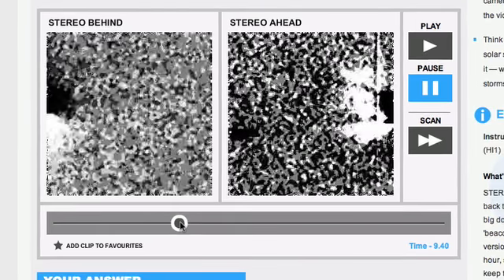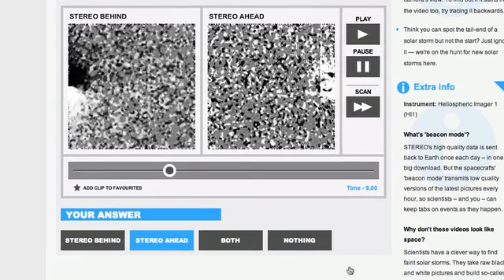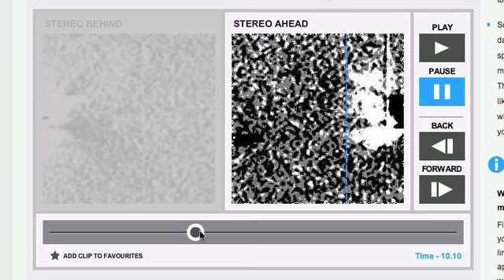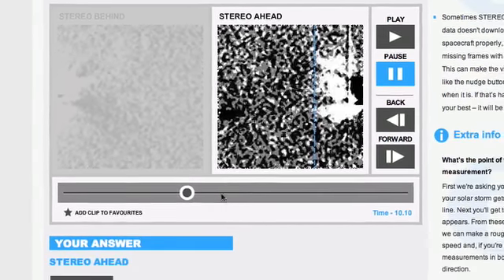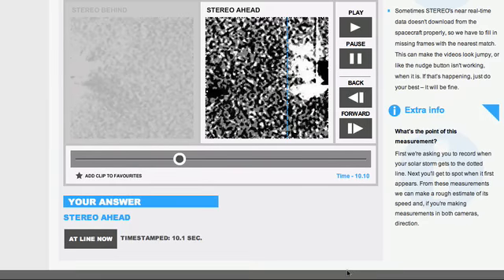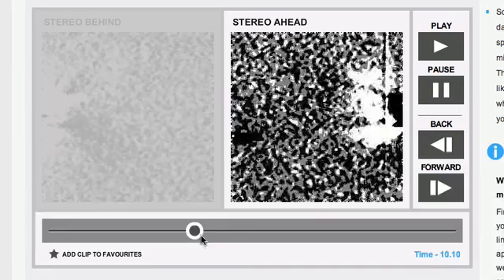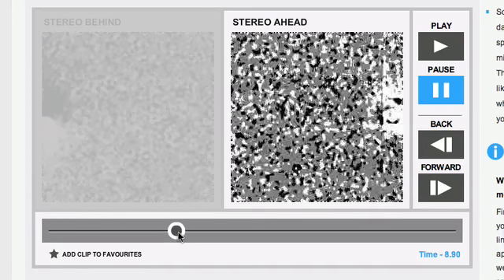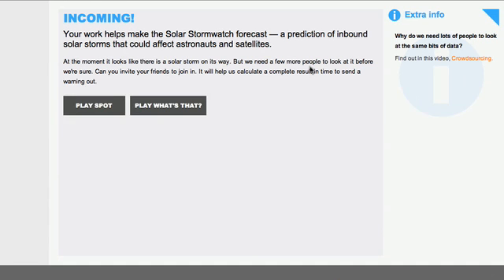How To Look At Real Time Data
Learn how to spot solar storms in near real-time data from the twin STEREO spacecraft, with this short screencast.